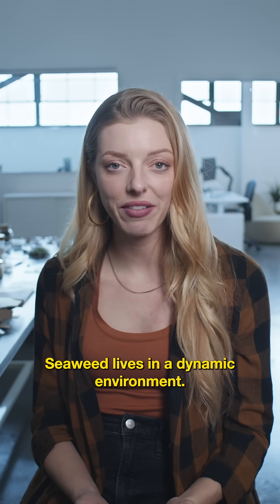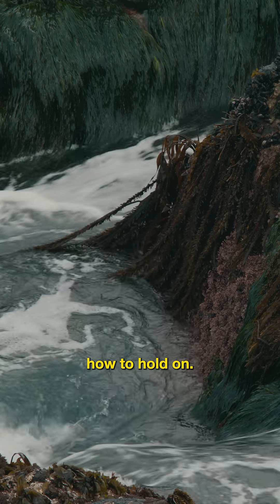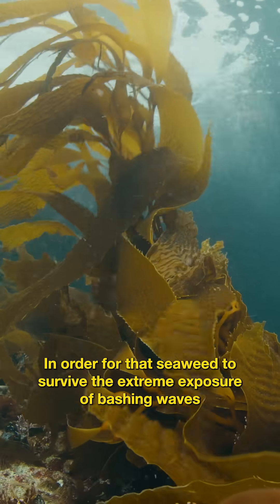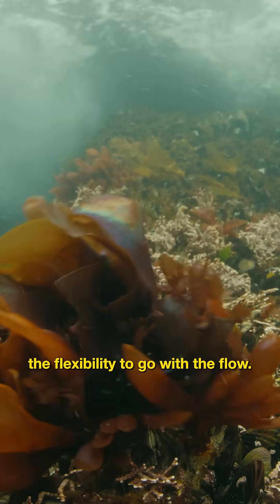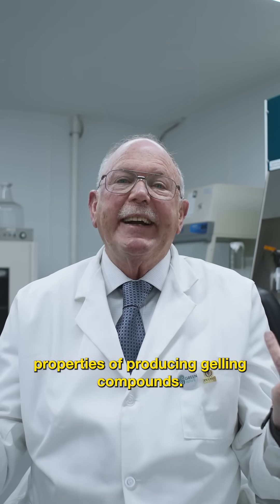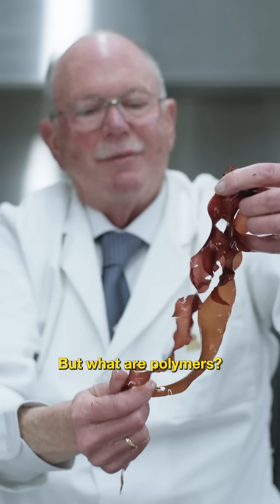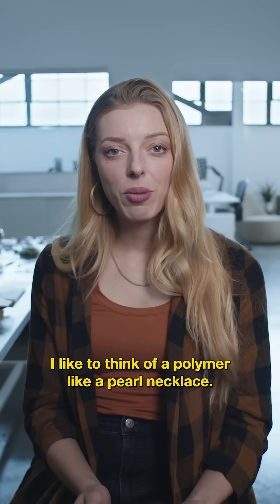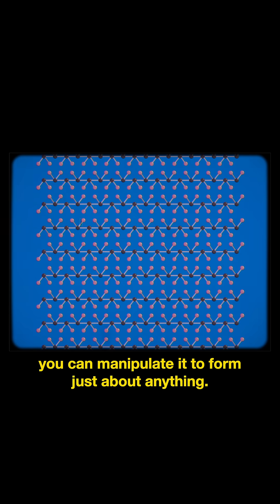Can Seaweed Help Ditch Fossil Plastics?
Seaweed thrives in dynamic environments — beneath crashing waves, shifting tides, and in arctic temperatures.

But it’s not just where it lives — it’s what it’s made of. Seaweed has natural polymers, building blocks that can be used to create alternatives to traditional plastics, which rely on polymers made from fossil fuels.

Natural polymers, found in seaweed, mushrooms, and more, are being rediscovered by designers and scientists alike to replace single-use plastics and reimagine the materials we use every day.